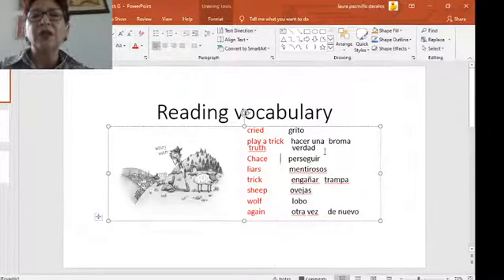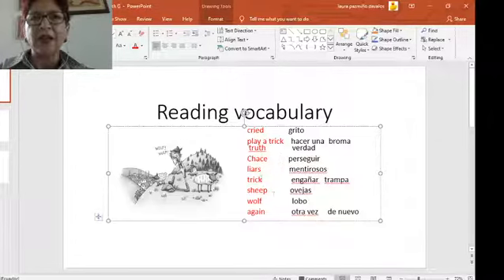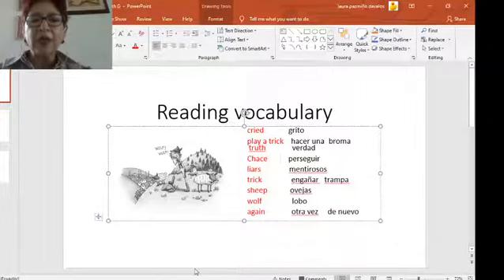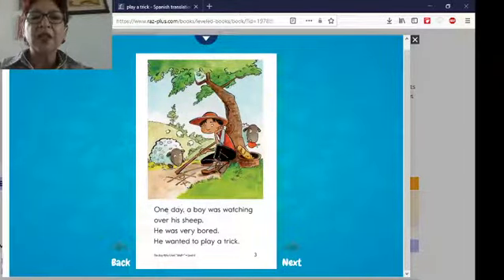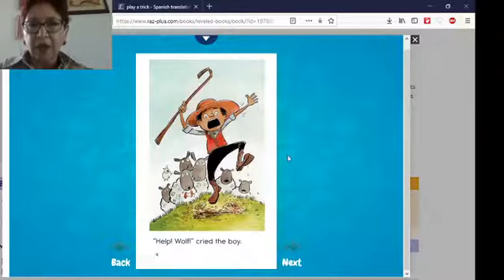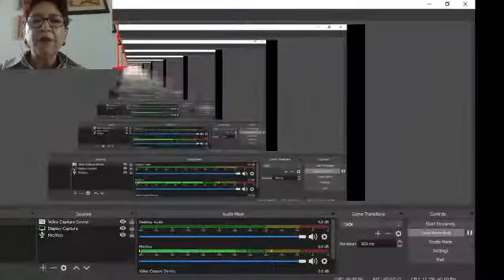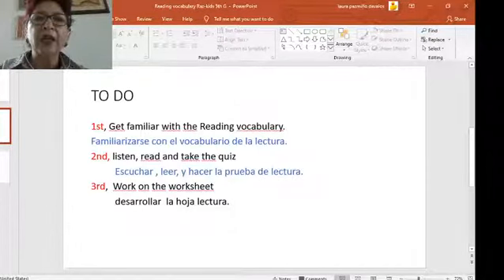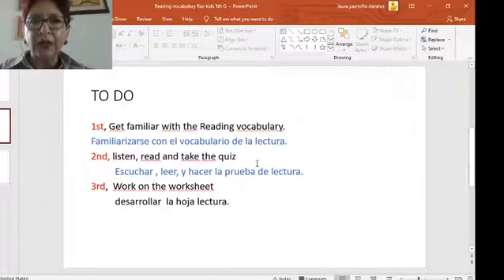2020 04 30 Raz kids wolf5th G